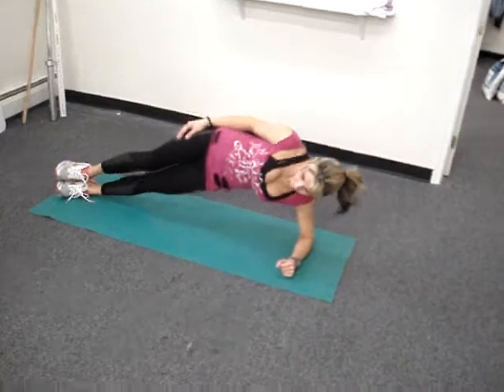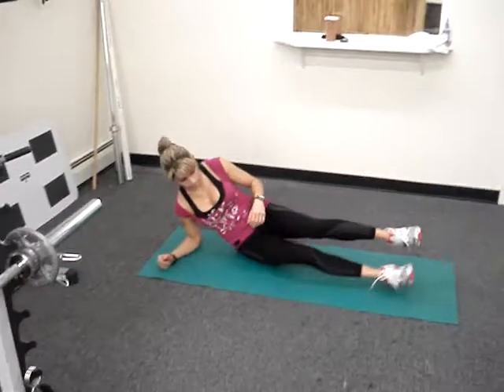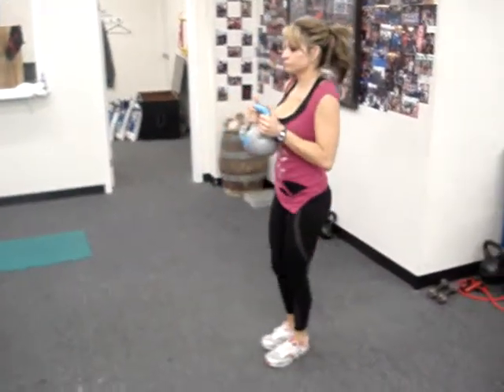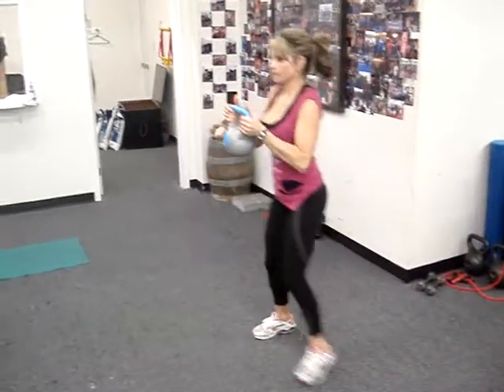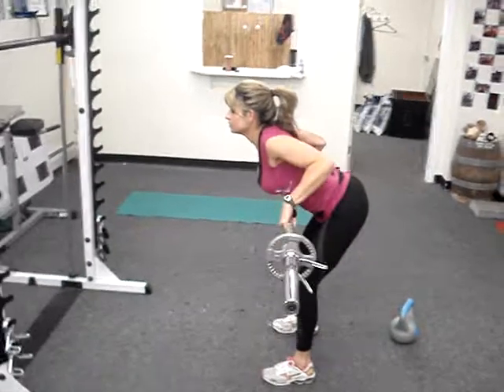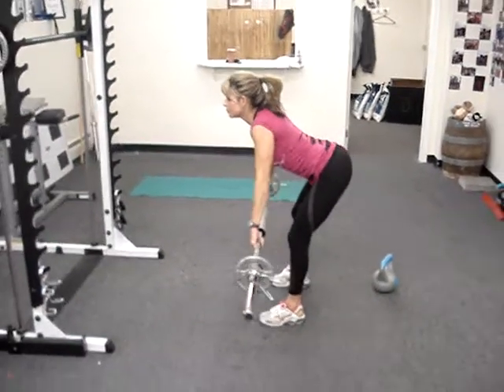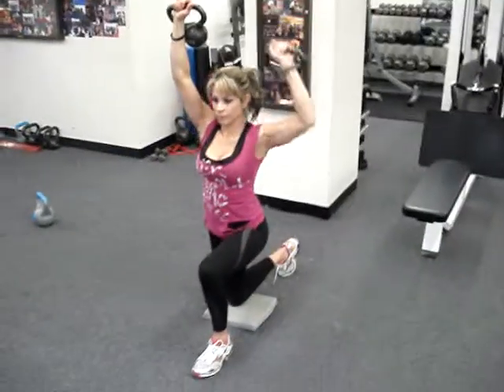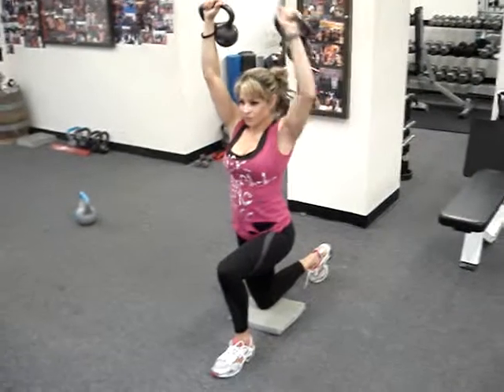No Bull Training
Andrea performing another full body circuit!